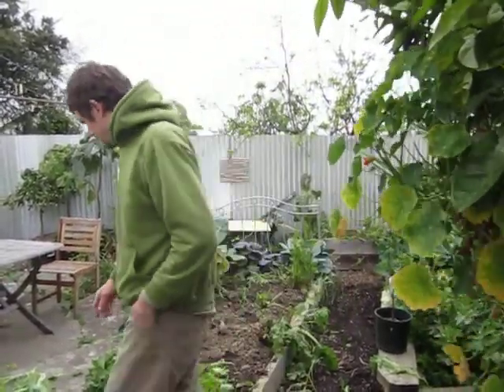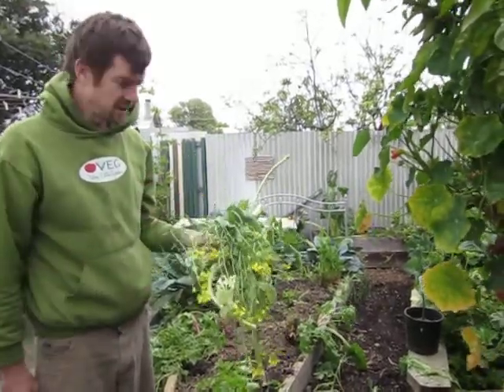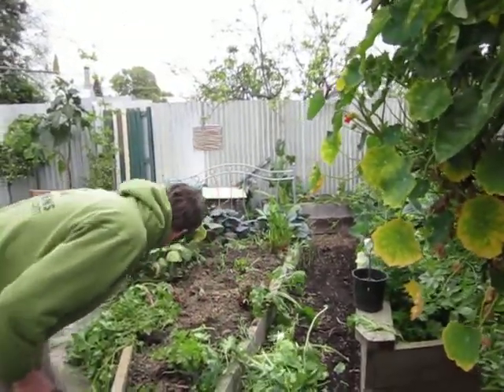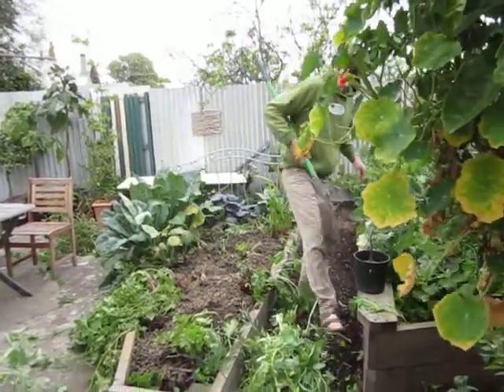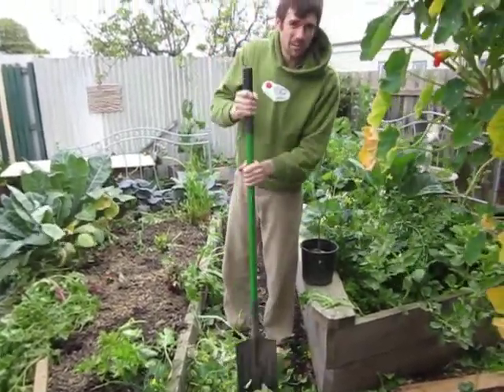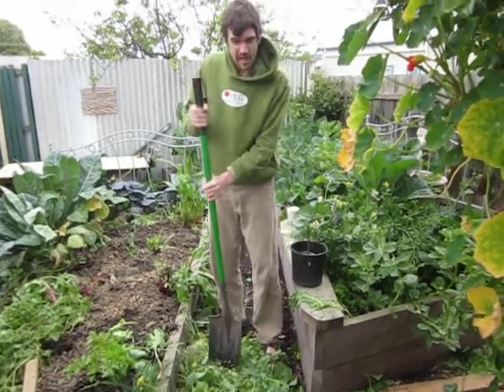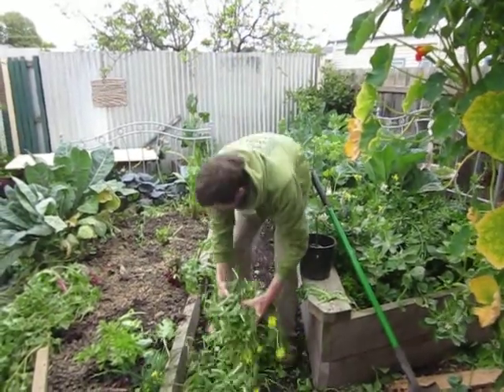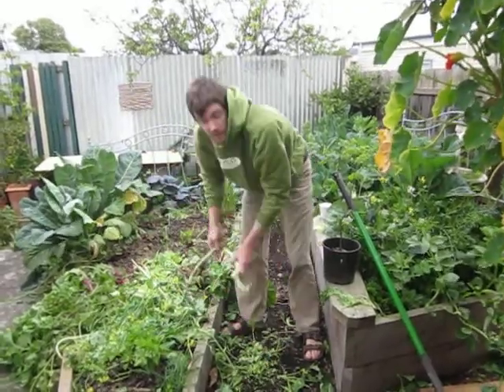VEG Top Tip #2 - Instant Mulch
Here Dan from Very Edible Gardens (VEG) shows how you can turn excess plant matter into excellent mulch in about ten seconds!